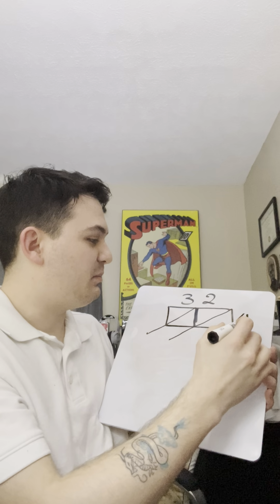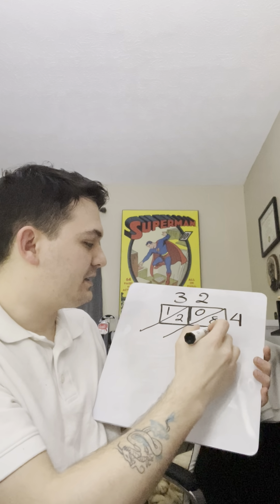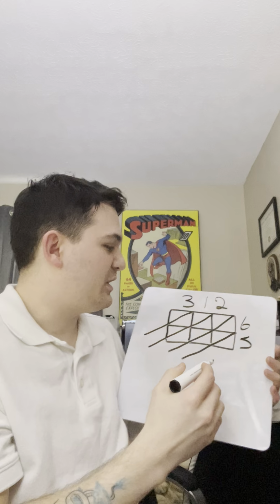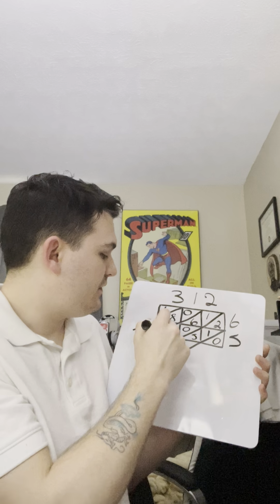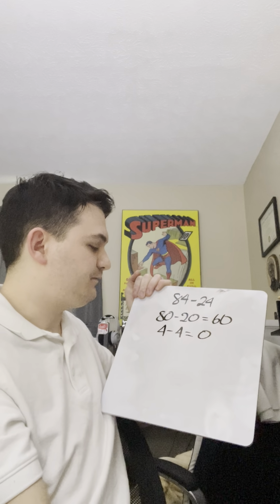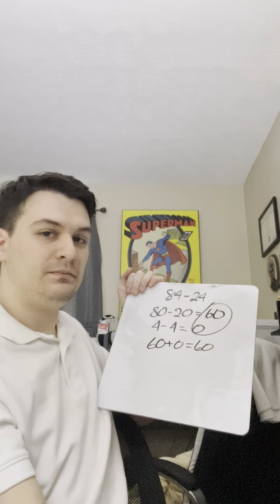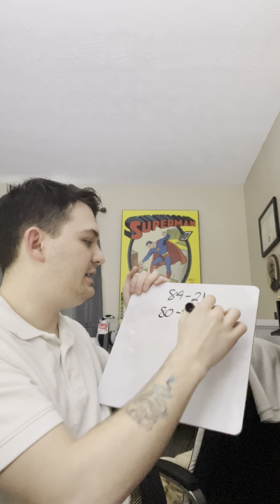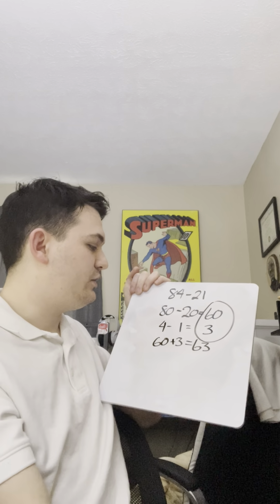Blog 5 Video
A video discussing different methods of solving math problems!